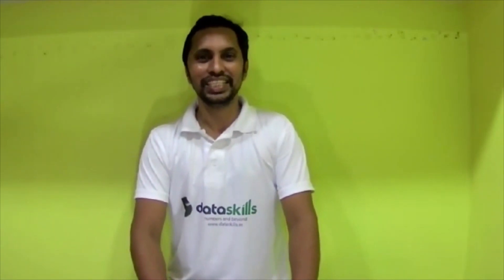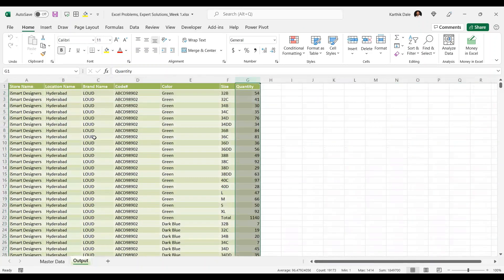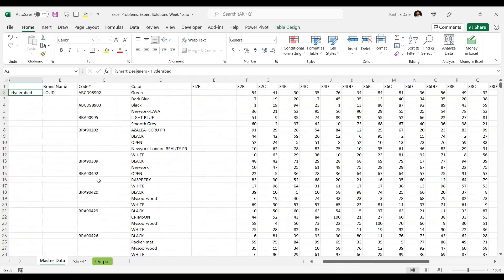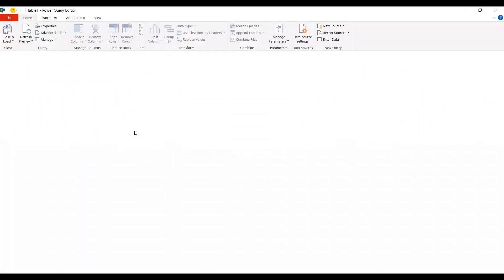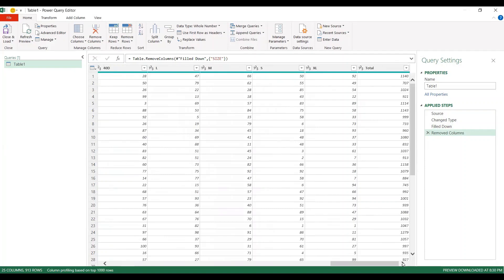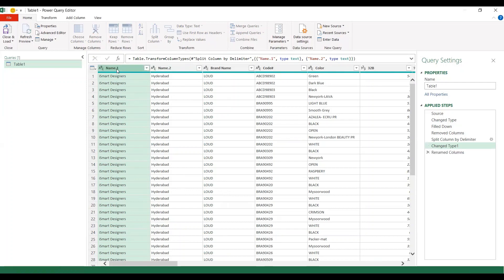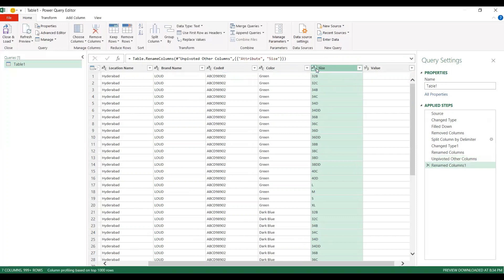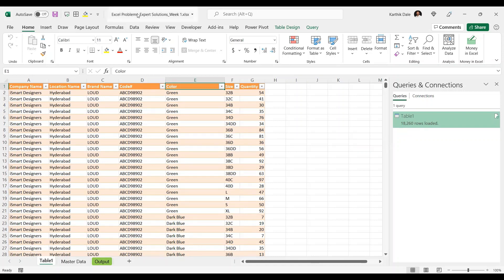Excel Problems, Expert Solutions Week 1 || Power Query Solutions || Data Cleaning using Power Query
Topic: Excel Problems, Expert Solutions

Are you looking to work on real-time projects on Excel?
Are you interested in learning new features in Excel?
Would you like to save lots of time by learning Excel tips & tricks?

Here is the answer…We share Excel Problems and Expert Solutions every Monday.

You can download the Excel files which used in this video

You can also watch our Excel classes videos from basics to advanced in the below links

Joining DataSkills is your Choice, making you an expert is our Responsibility!

Regards,
Team DataSkills